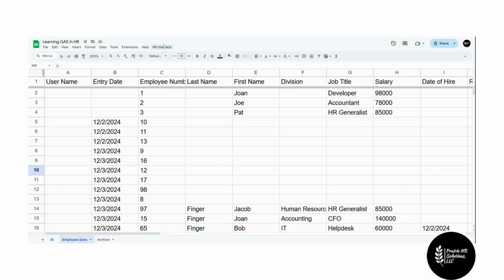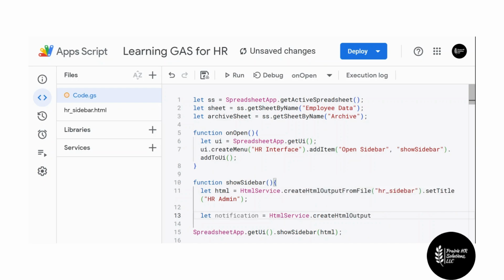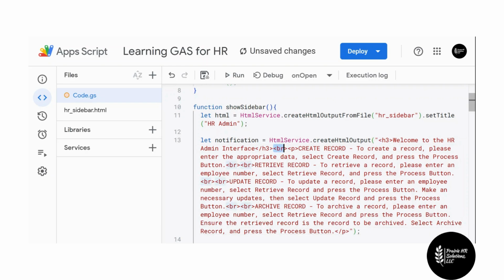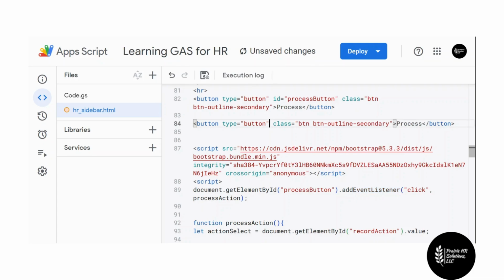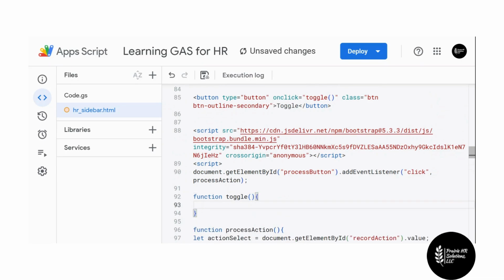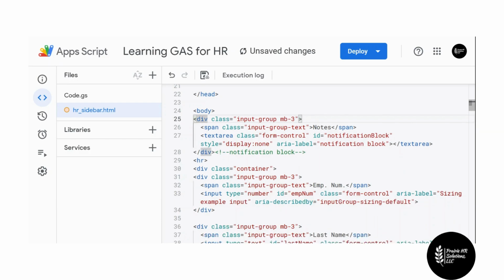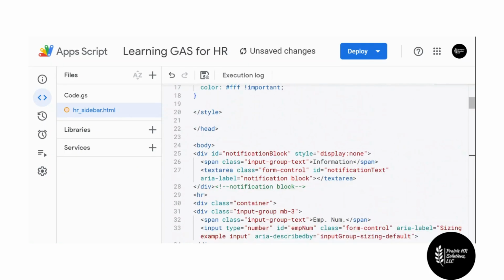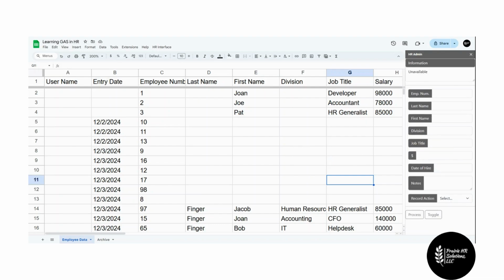Learning Google Apps Script for HR ep. 12 | Creating notifications and prompts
This is the 12th episode of our Learning Google Apps Script for HR series, where we are creating a User Interface (UI) in the form of an HTML sidebar to interact with our Employee Data that is housed inside a Google Sheet.

In this video we are creating dedicated notification modals, and hidden / visible div sections to serve as alerts. We are also creating a UI modal in Google Apps Script to serve as an initial pop up that contains instructions for our HR Admin Interface.